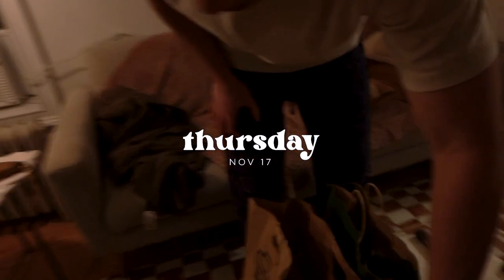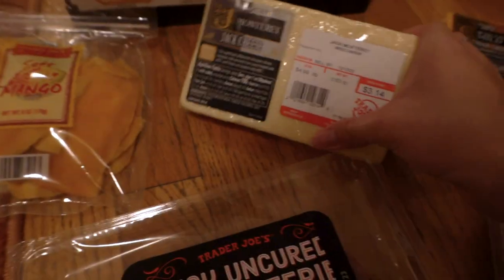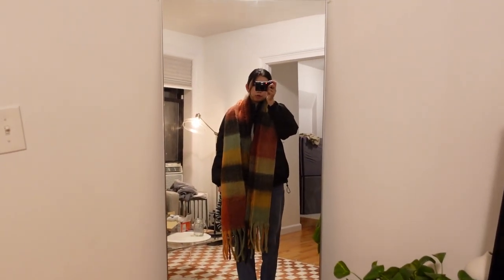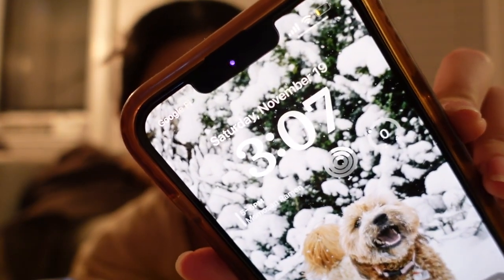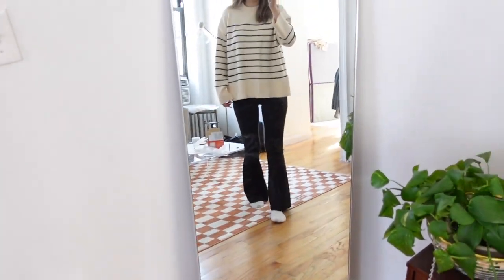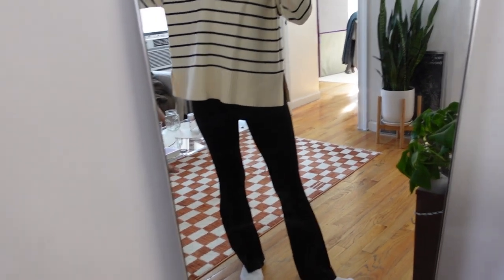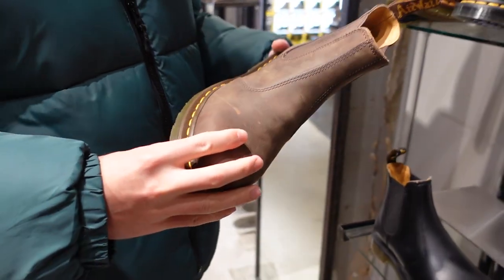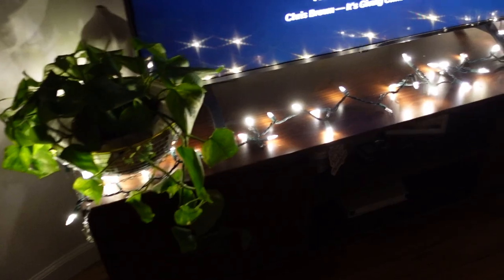MY FIRST NYC VLOG | a weekend in my life: charcuterie board shopping, housewarming party + dogs! 🗽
Welcome to my first nycvlog !! Come with me and see what I do on a usual weekend here in the city ✨🎉🌃